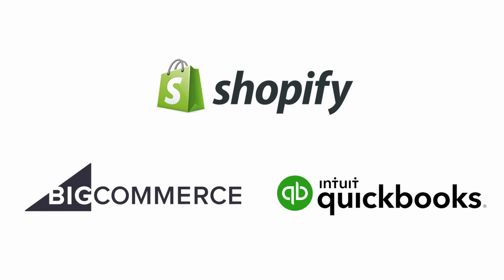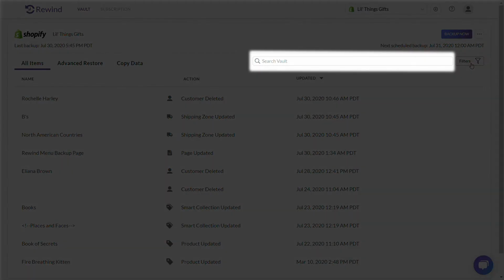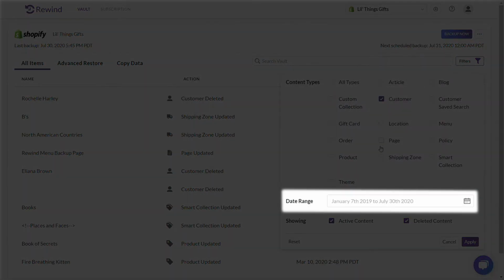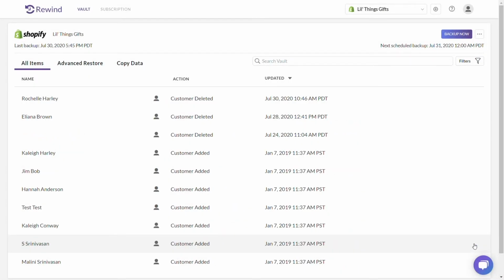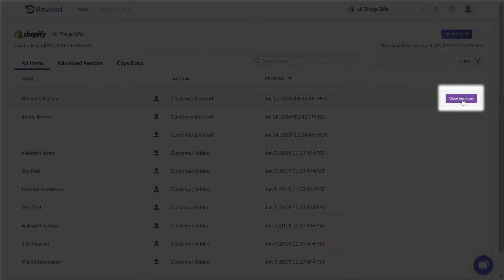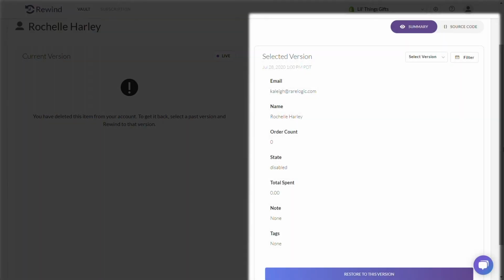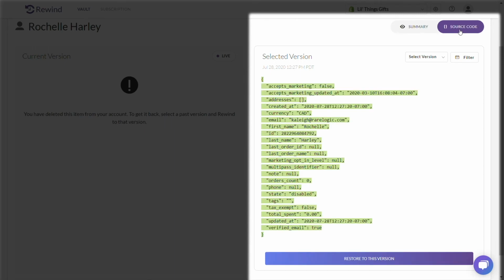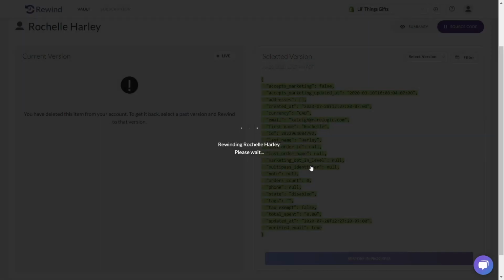How To Rewind an Individual Item for Shopify, BigCommerce and QuickBooks Online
This video will take you through a step-by-step guide on how to use Rewind to restore an individual item for Shopify, BigCommerce, and QuickBooks Online.